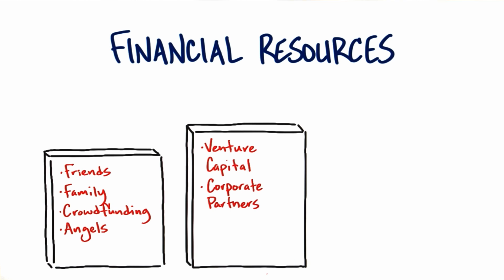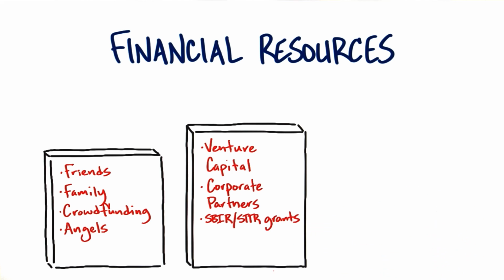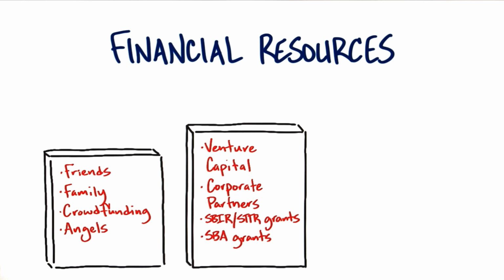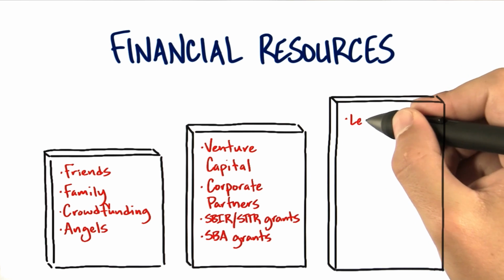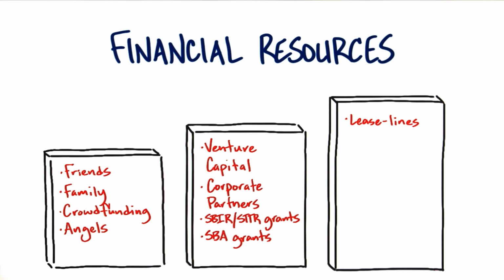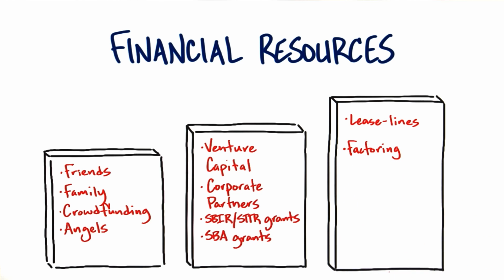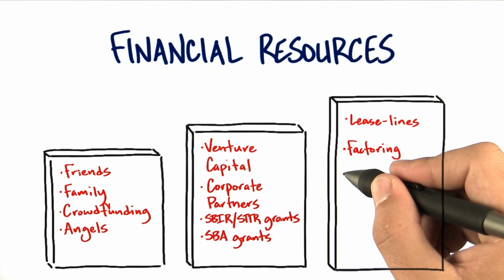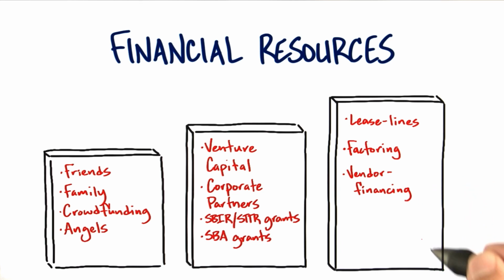Financial Resources - How to Build a Startup